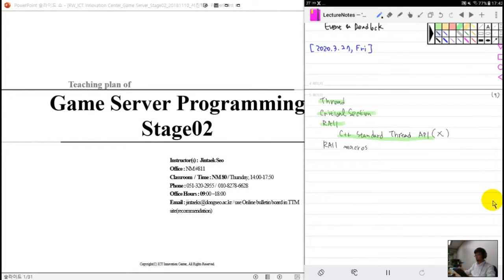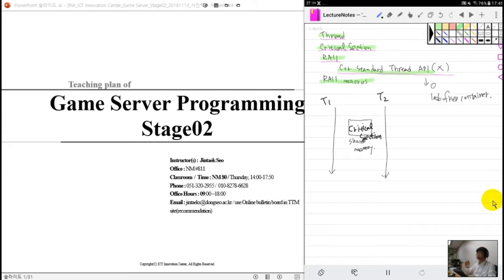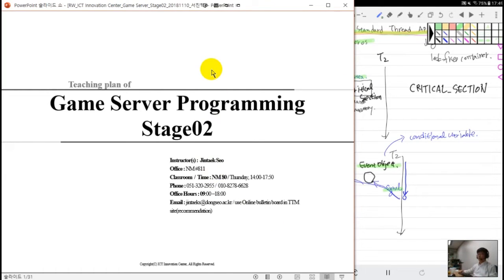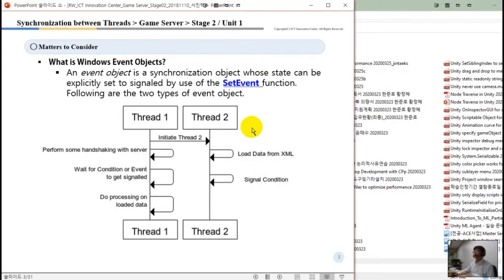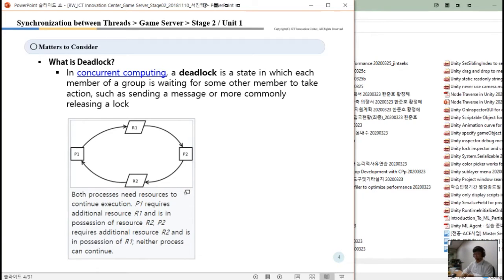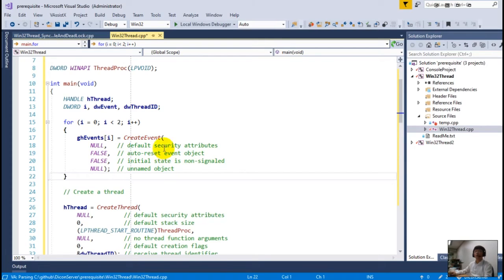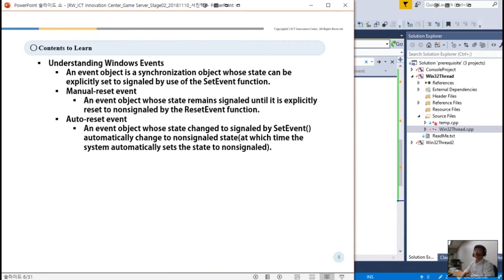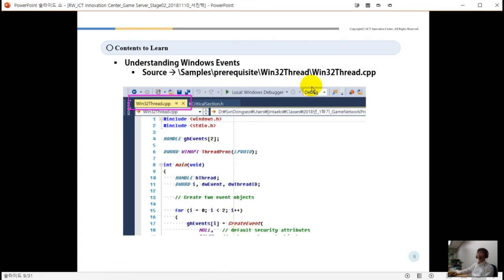Windows Event01_Done 20200327